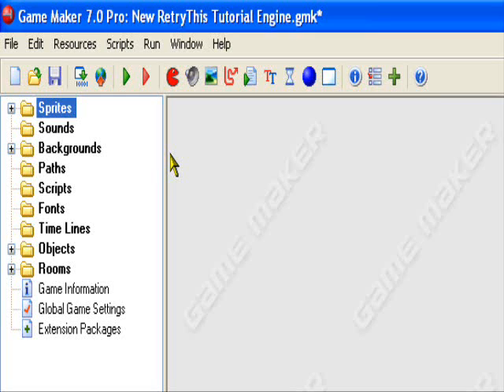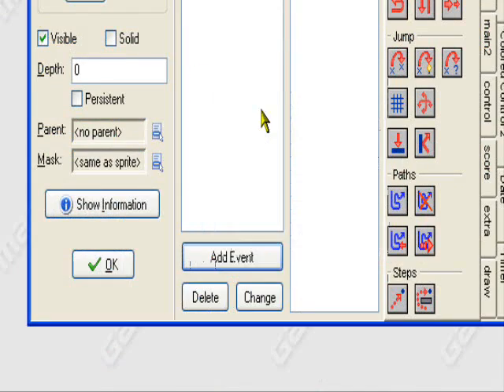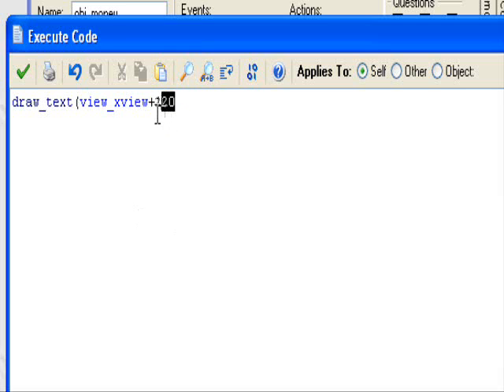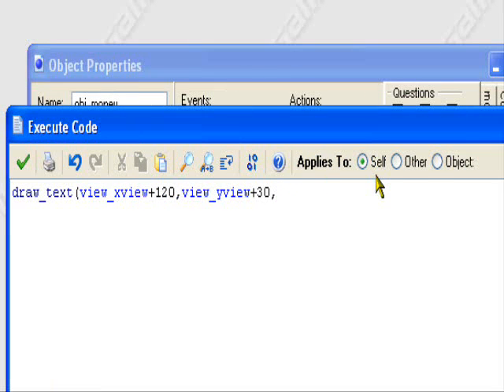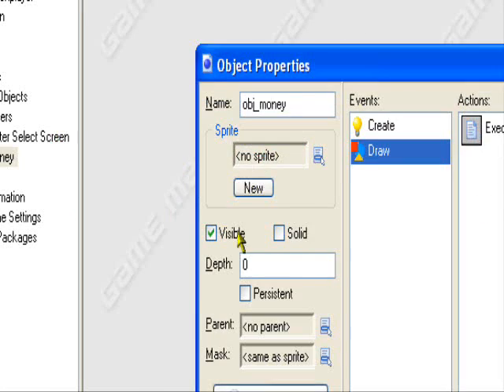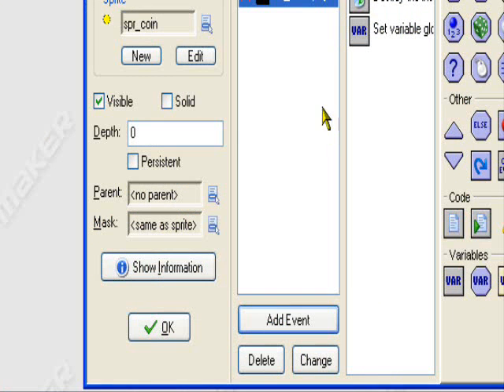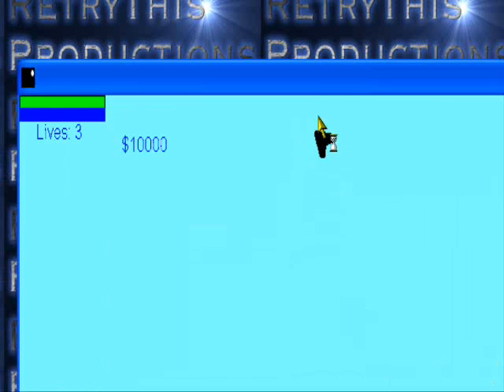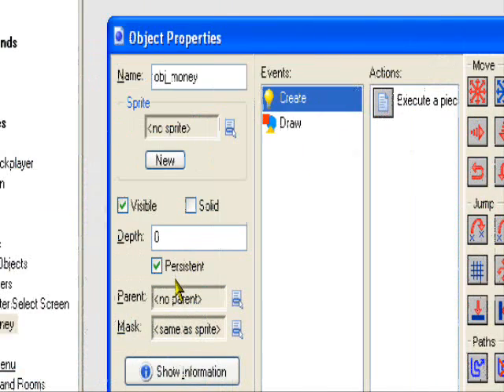Game Maker Tutorial Creating Money CAVEMAN FRIENDLY HQ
In this tutorial i will be taeaching you how to create money to use in game maker and how to increase your money if you touch a coin